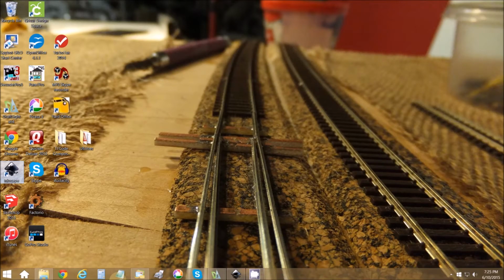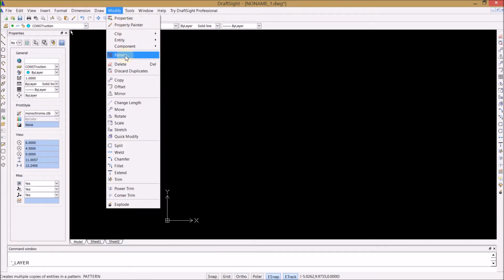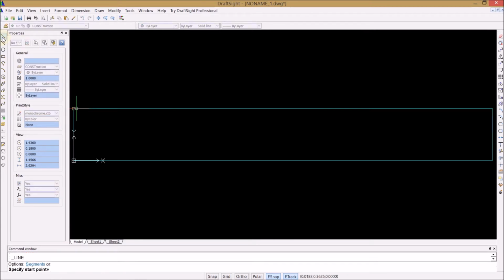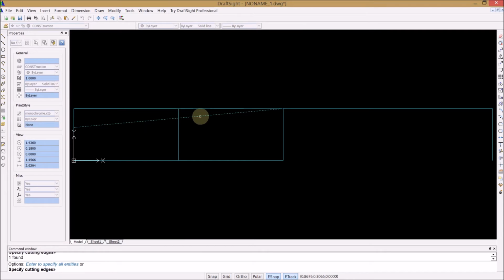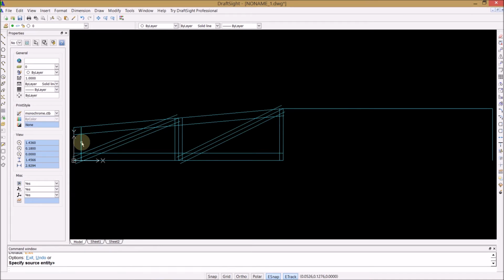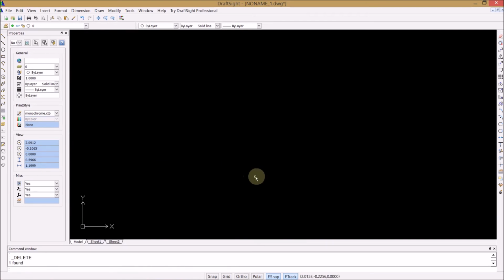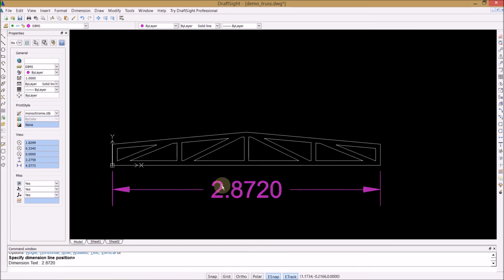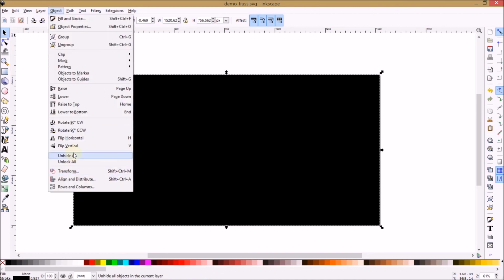Cricut Explorations2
Demo of commands and drawing  techniques in Draftsight and Inkscape.  Sorry the video and audio get a bit out of synch!